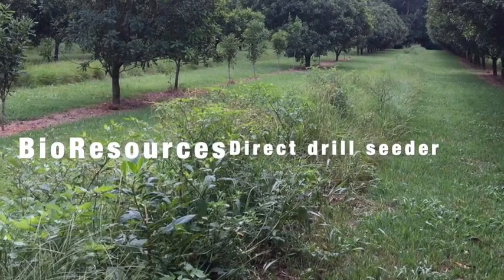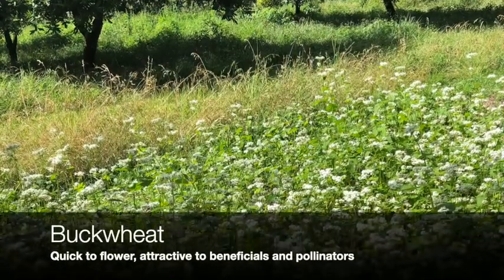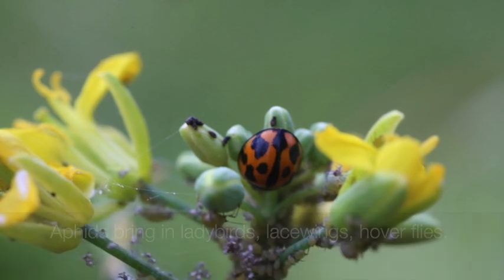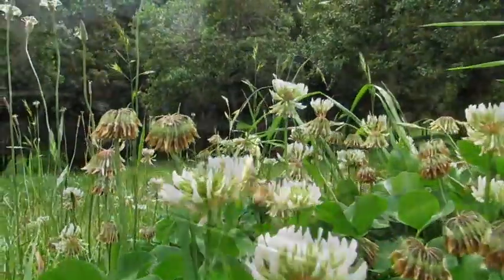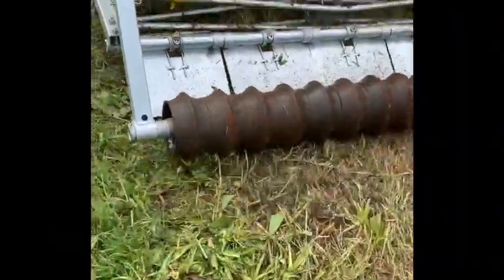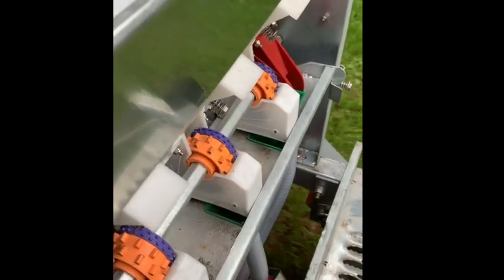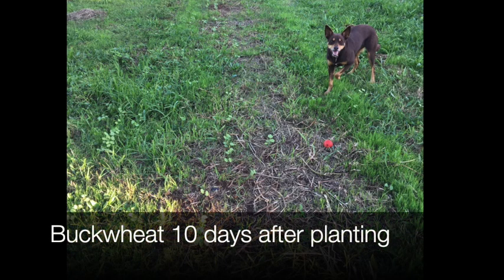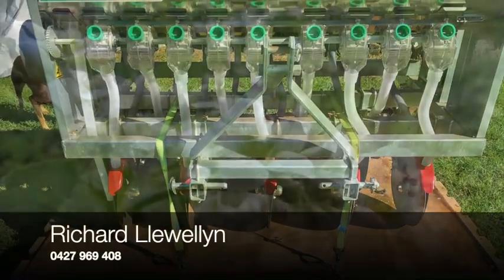Using a direct drill seeder to plant insectary strips in macadamias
First run of our direct drill seeder, planting primarily for a nature strip to provide resources for beneficial insects.